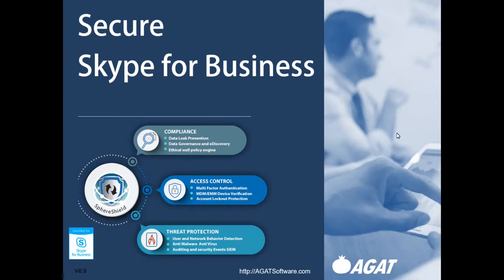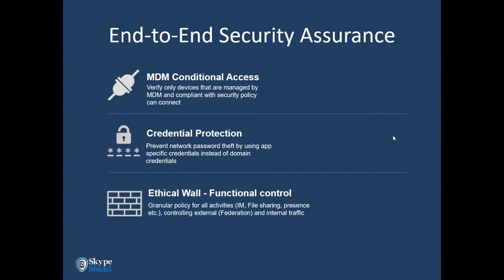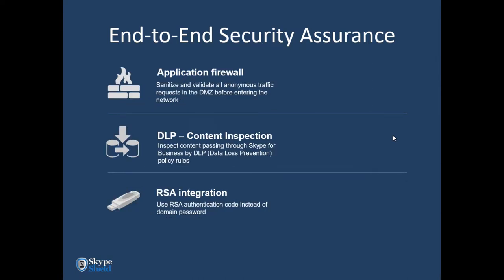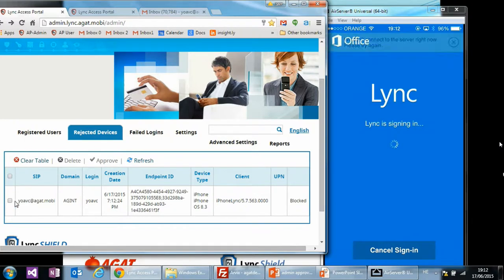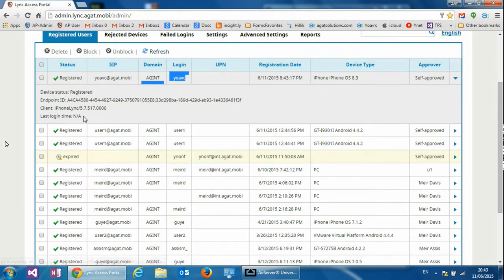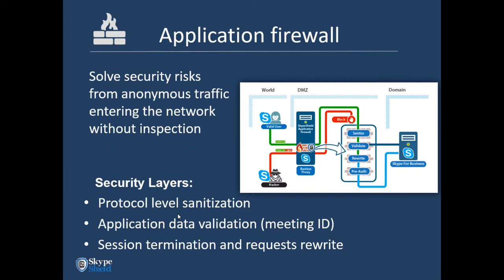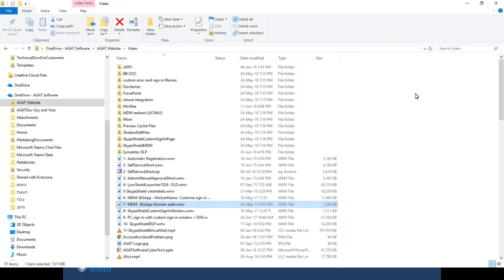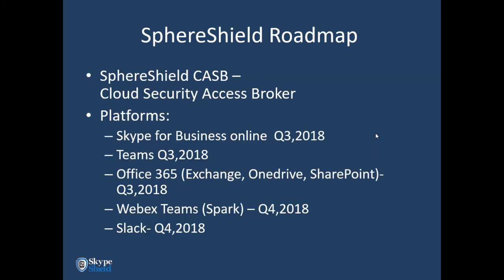SphereShield for Skype for Business product overview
A video describing AGAT's product - SkypeShield.